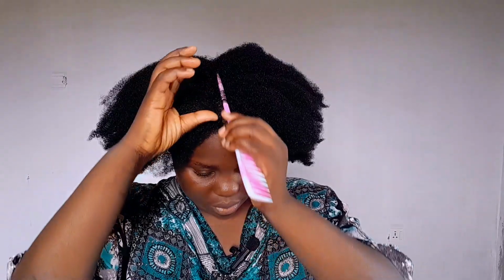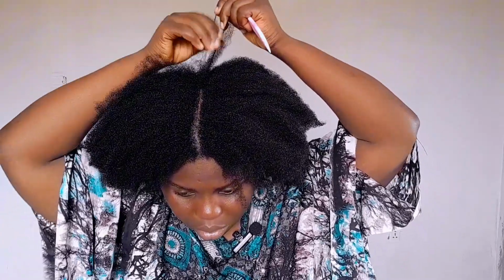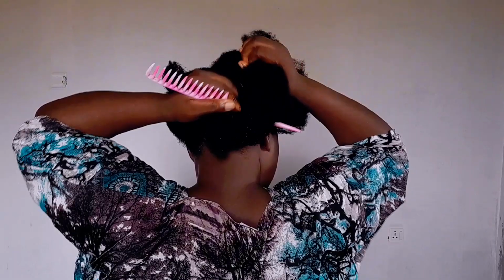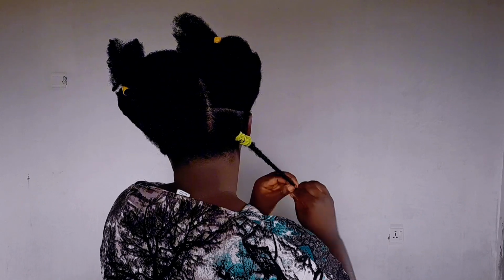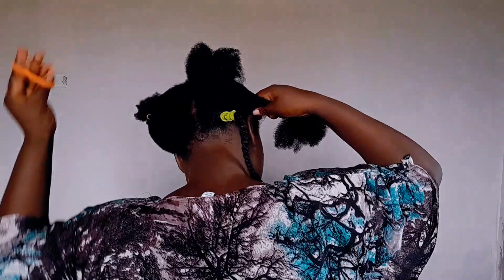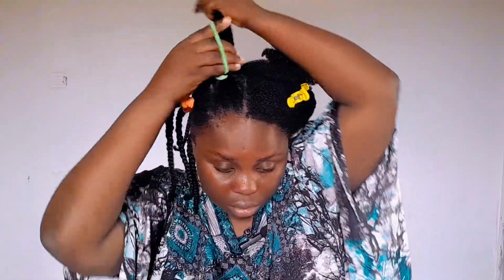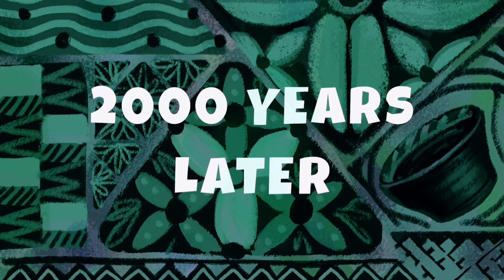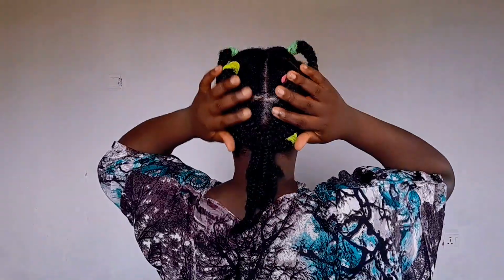EASY NO HEAT BLOW OUT on Natural hair|Kinky to STRAIGHT.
Most people always dread washday because of shrinkage,don't worry, I got you covered. Trust you to thank me later after watching this video cos I'll be showing you simple step by step method to stretch your hair without heat.